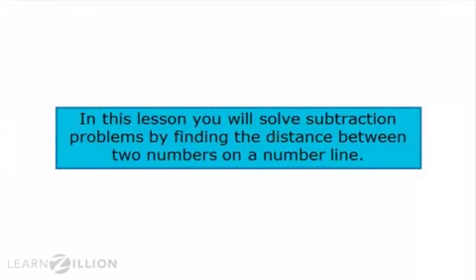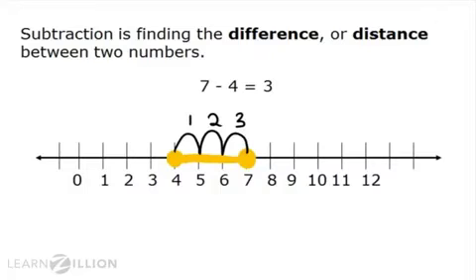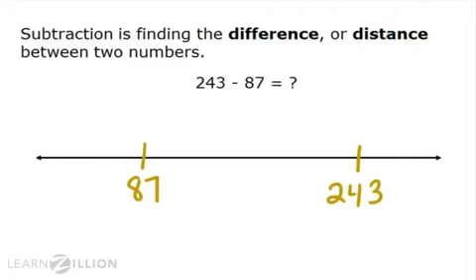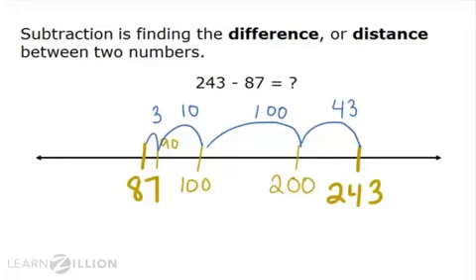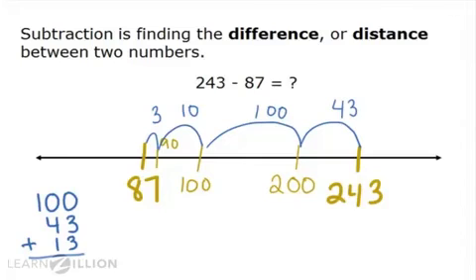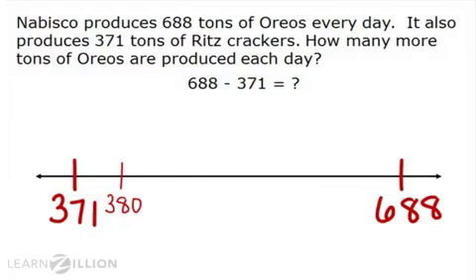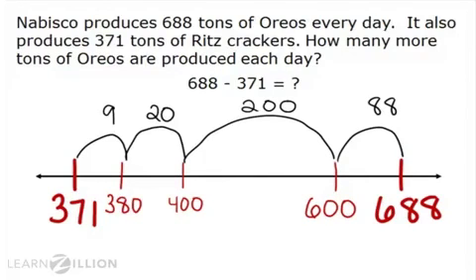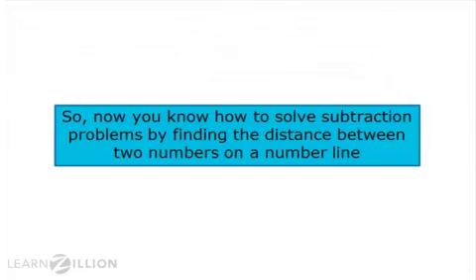Solve subtraction problems: using number line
In this lesson you will learn how to solve subtraction problems by using the number line.

ADDITIONAL MATERIALS

STANDARDS

CCSS.3.NBT.A.2 Fluently add and subtract within 1000 using strategies and algorithms based on place value, properties of operations, and/or the relationship between addition and subtraction.

TEKS.3.4.A solve with fluency one-step and two-step problems involving addition and subtraction within 1,000 using strategies based on place value, properties of operations, and the relationship between addition and subtraction;

IN.3.C.1 Add and subtract whole numbers fluently within 1000.

VA.PFA.3.17 The student will create equations to represent equivalent mathematical relationships.

VA.CE.3.3.a estimate and determine the sum or difference of two whole numbers; and

VA.CE.4.4.b estimate and determine sums, differences, and products of whole numbers;

FL.MAFS.3.NBT.1.2 Fluently add and subtract within 1000 using strategies and algorithms based on place value, properties of operations, and/or the relationship between addition and subtraction.